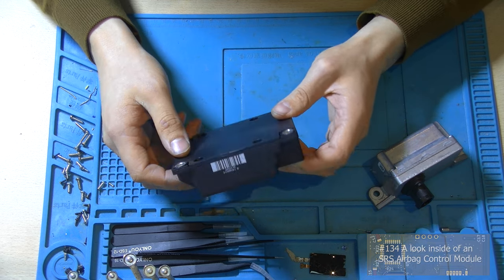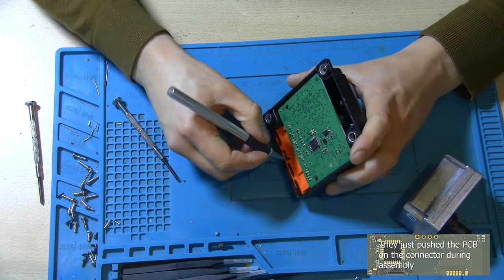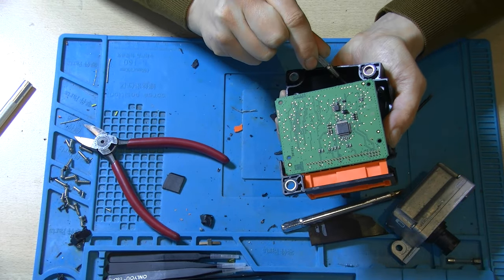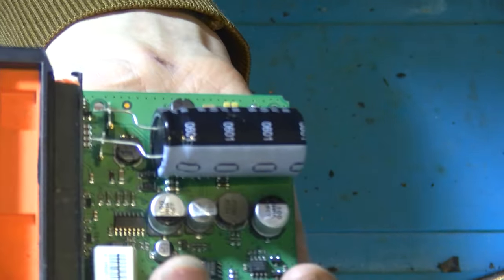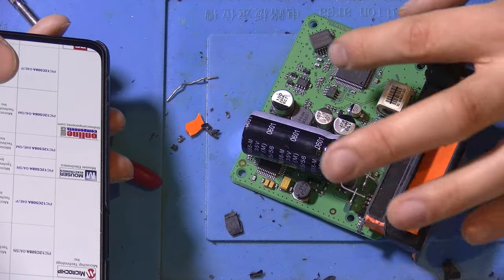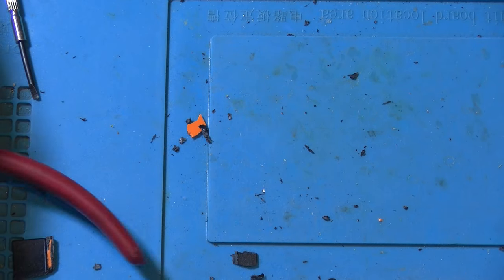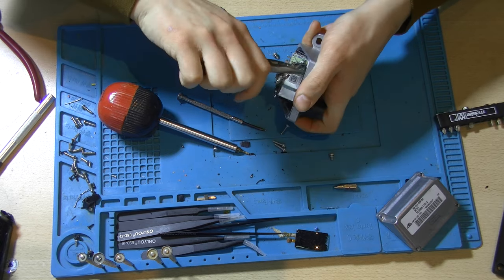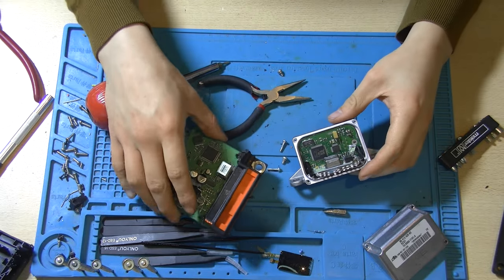#134 A look inside of an SRS Airbag Control module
A fascinating look inside the control modules of an SRS Airbag system and the ESP Rotation measurement devices used inside of cars!

Chapters:
00:00 Intro
01:13 Cracking it open
02:46 Time for the big bois
09:37 ESP module
13:29 Outro

You can buy various electronics components using these links:
220V AC to 3.3V DC converter HLK-PM03

Please use this link if you are planning to purchase something: